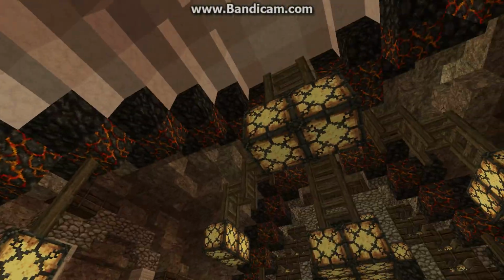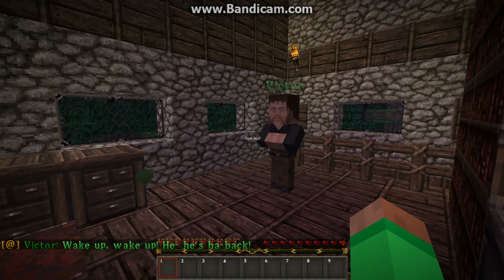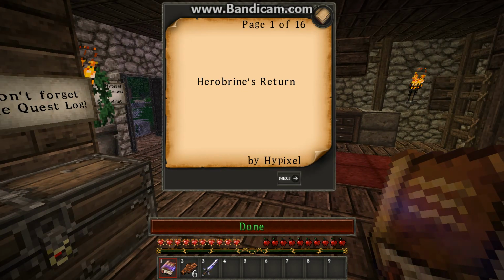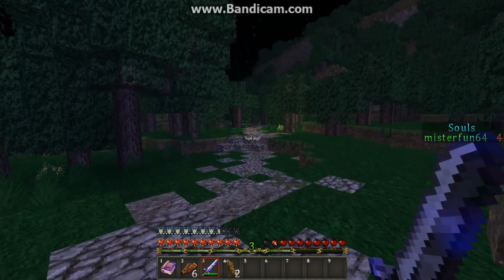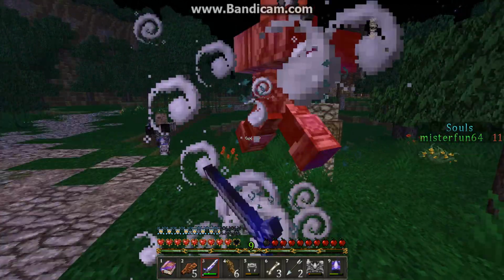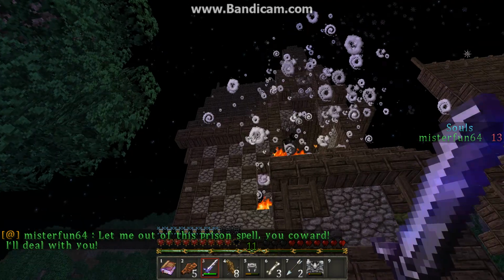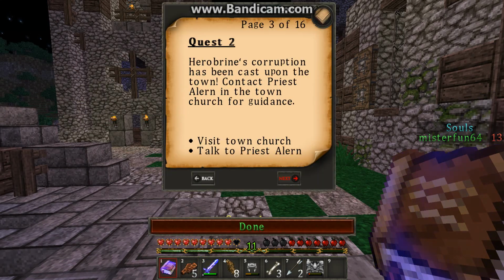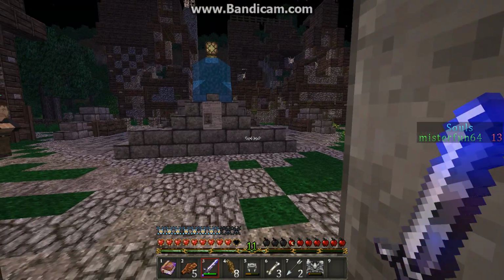MINECRAFT! Herobrines Return! Part 1!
I play a the sequel to Hypixel's map Herobrines Mansion called Herobrines Return!